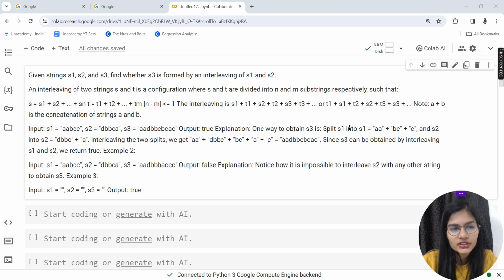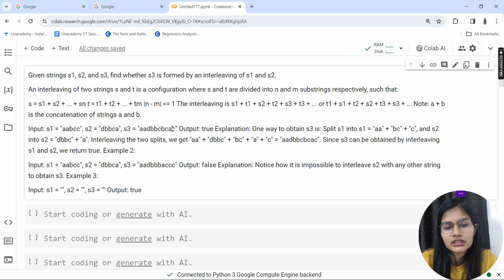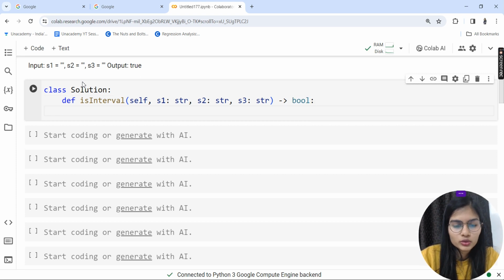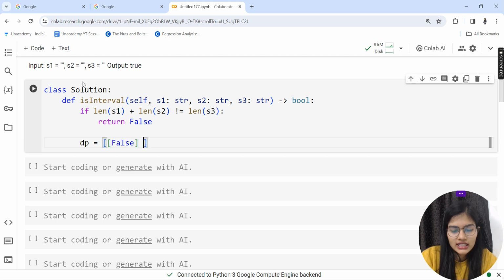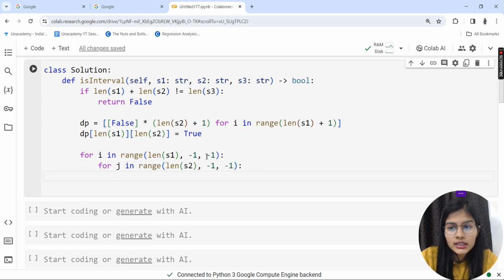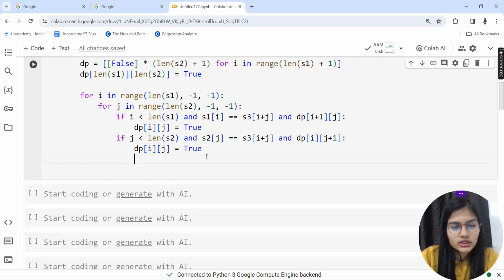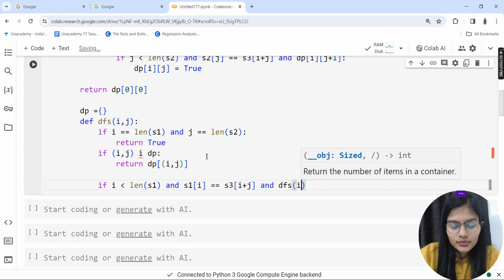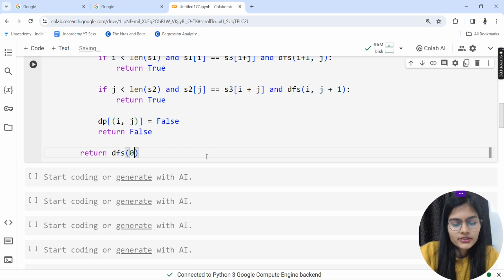Leetcode Practice Questions : PART 19 | Leetcode Questions explained with answers | Shambhavi Gupta